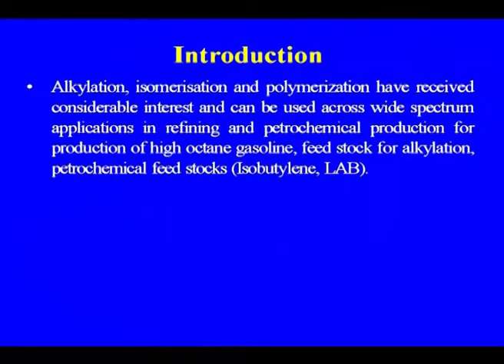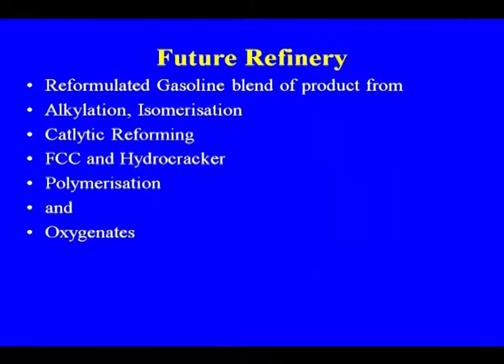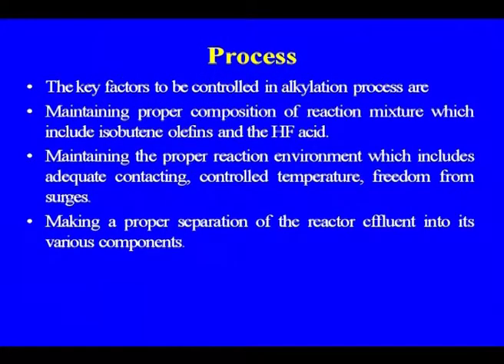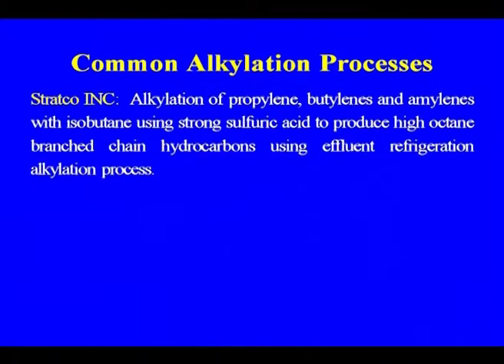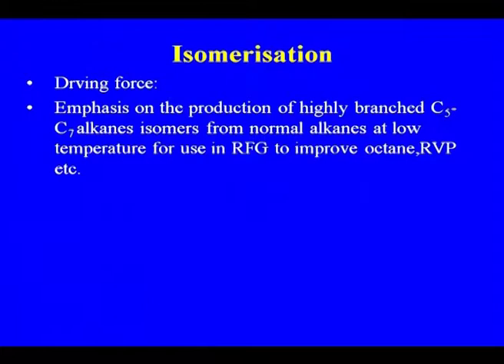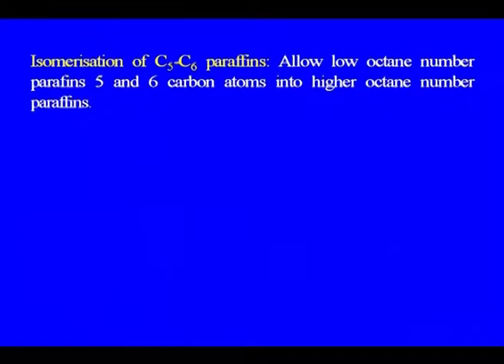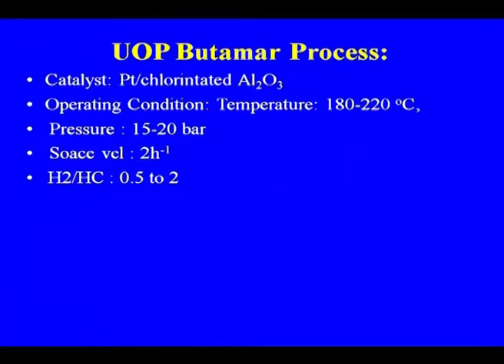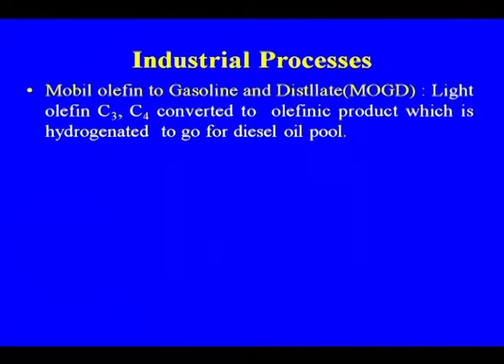Alkylation, Isomerisation and Polymerisation